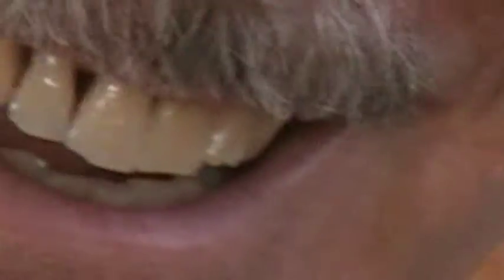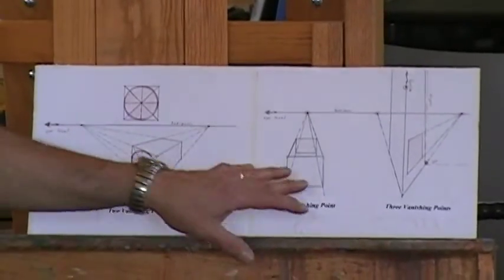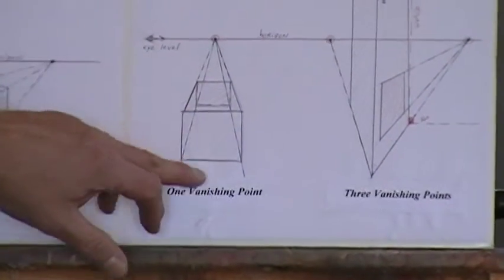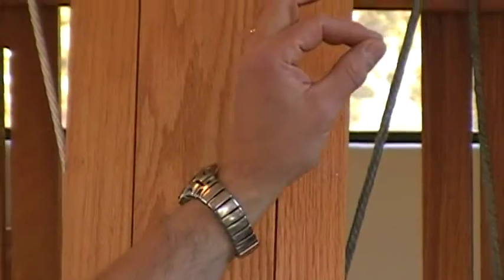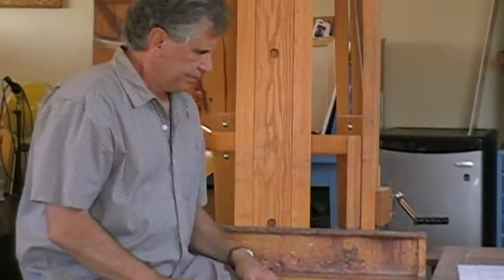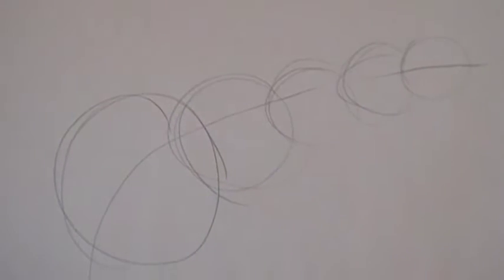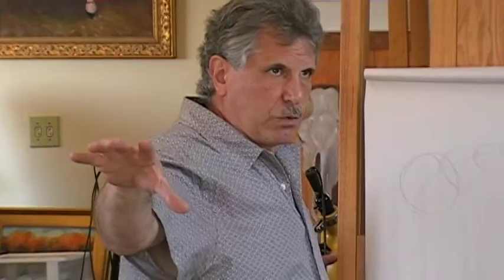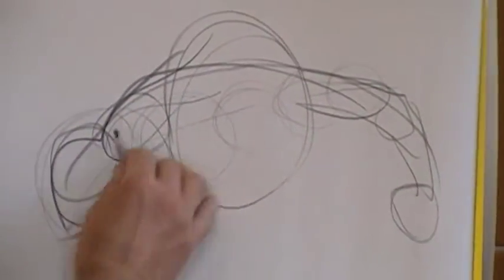Figure Drawing Class #6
Sixth in series of videos from six week long figure drawing class held in Santa Fe, NM at D. J. diMaria studio. This video covers perspective and foreshortening.